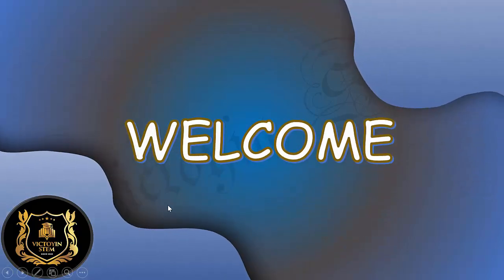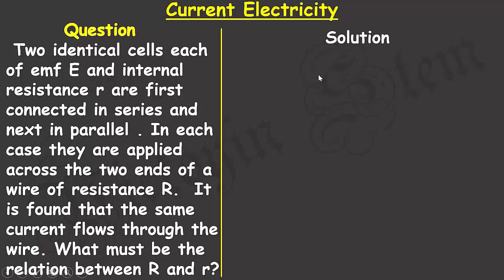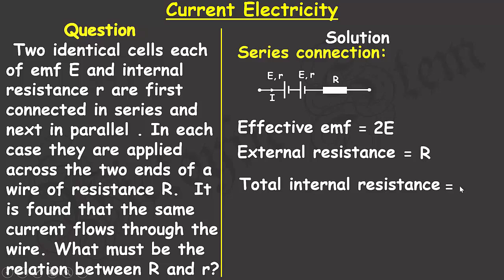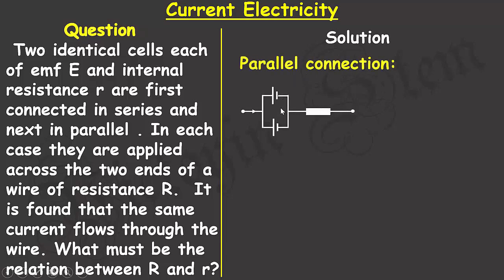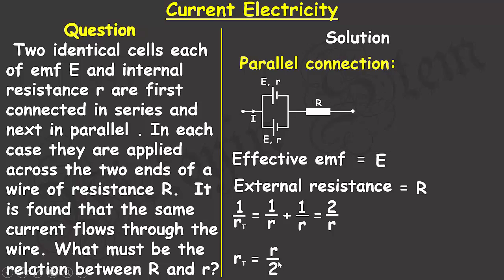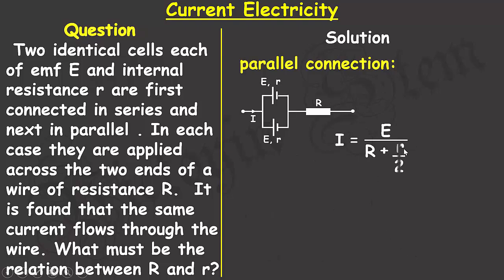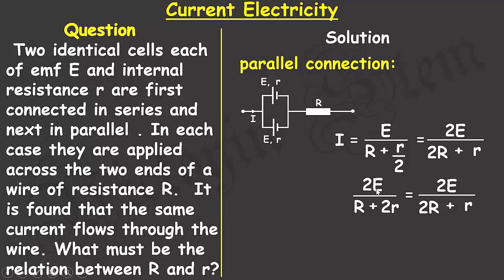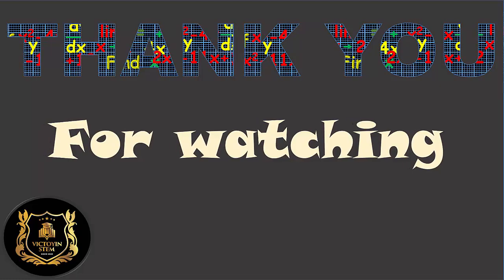Current Electricity 7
Two identical cells each of emf E and internal resistance r are first connected in series and next in parallel . In each case they are applied across the two ends of a wire of resistance R.  It is found that the same current flows through the wire. What must be the relation between R and r?